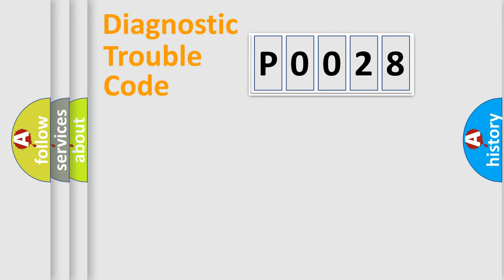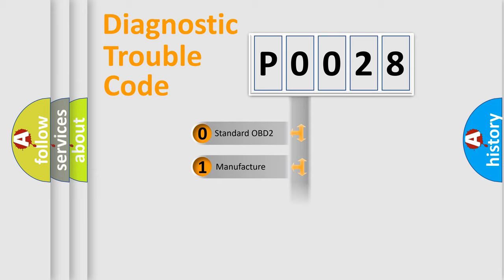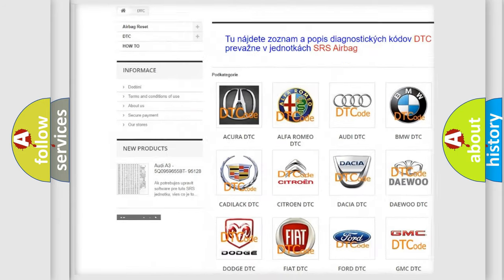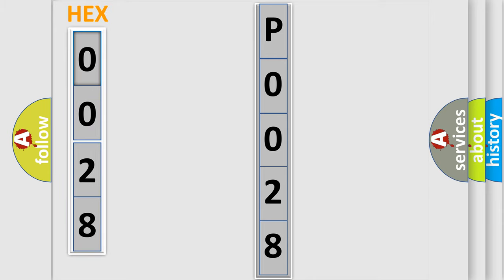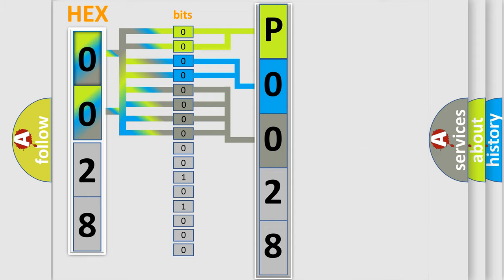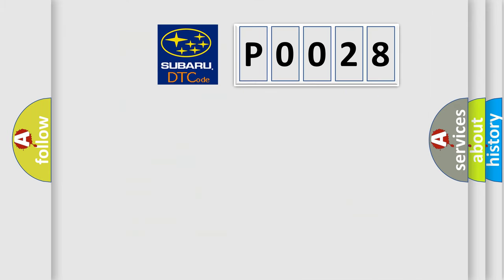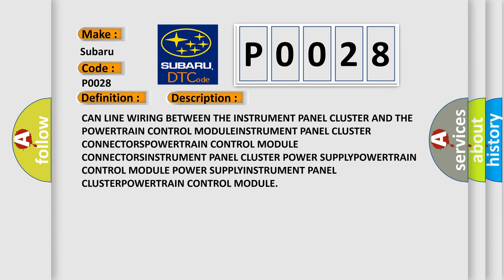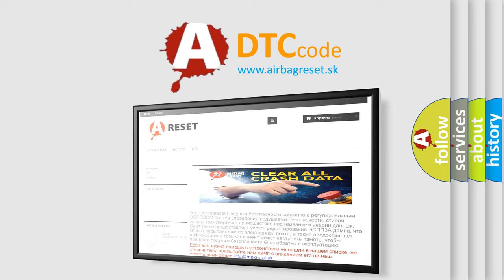DTC Subaru P0028 Short Explanation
Contents:
0:21 Basic DTC analysis according to OBD2 protocol standard.
1:48 Insight into programming
2:58 A diagnostically understandable description of the Diagnostic Trouble Code
3:05 Basic error definition

Make:
Subaru
Code:
P0028
Definition:
Engine Control Module (ECM) - Missing Message
Cause:
CAN LINE WIRING BETWEEN THE INSTRUMENT PANEL CLUSTER AND THE POWERTRAIN CONTROL MODULEINSTRUMENT PANEL CLUSTER CONNECTORSPOWERTRAIN CONTROL MODULE CONNECTORSINSTRUMENT PANEL CLUSTER POWER SUPPLYPOWERTRAIN CONTROL MODULE POWER SUPPLYINSTRUMENT PANEL CLUSTERPOWERTRAIN CONTROL MODULE